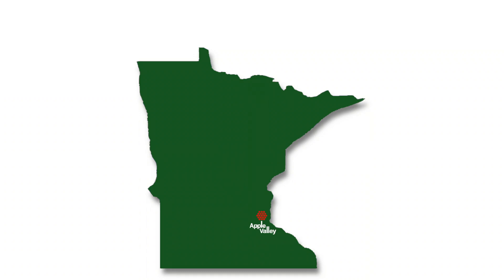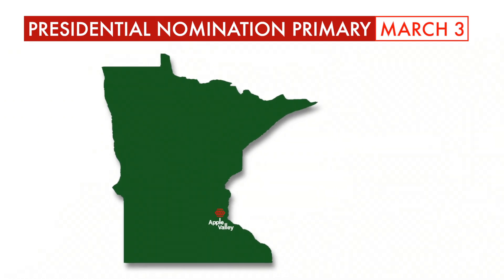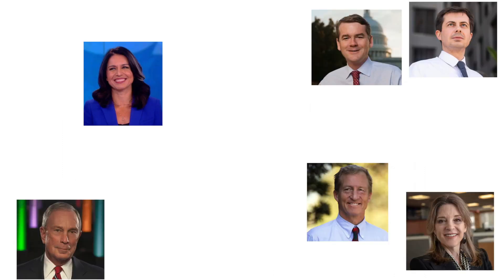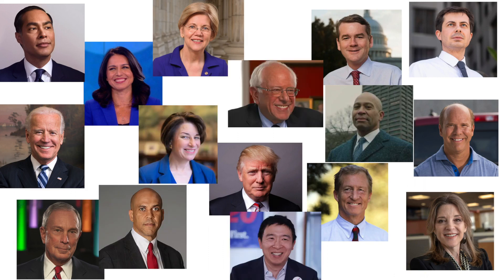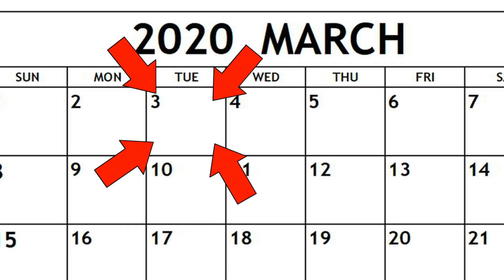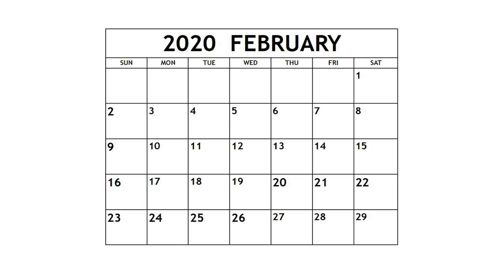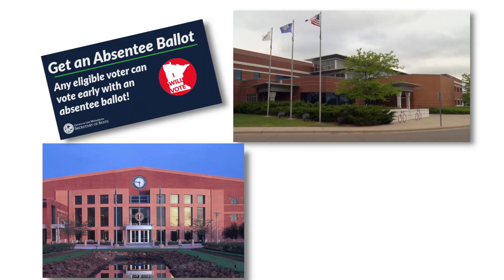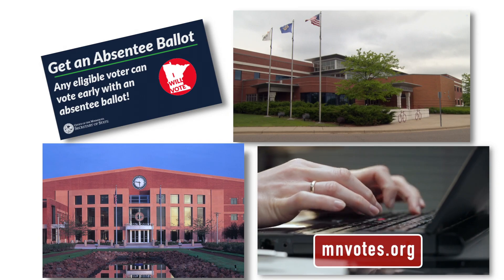2020 Presidential Nomination Primary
Minnesota is holding a Presidential Nomination Primary in 2020.  Here are some rules for voters to follow.